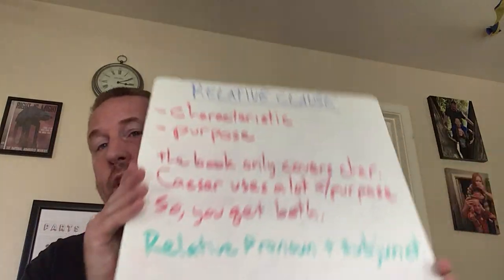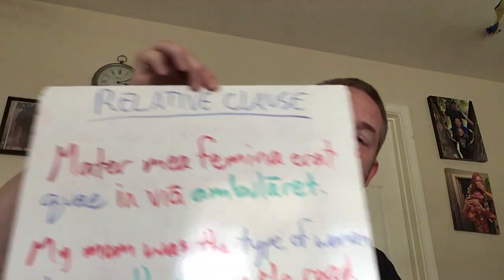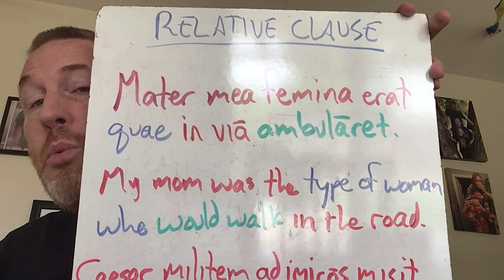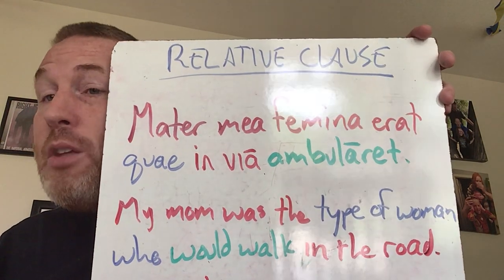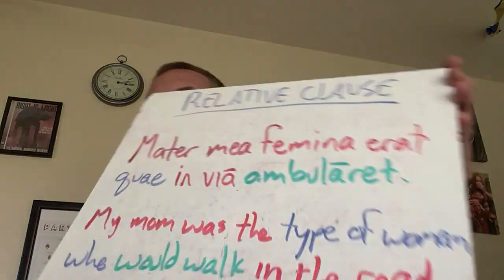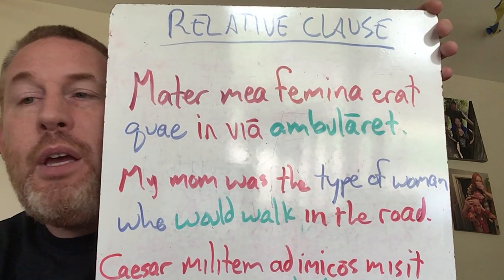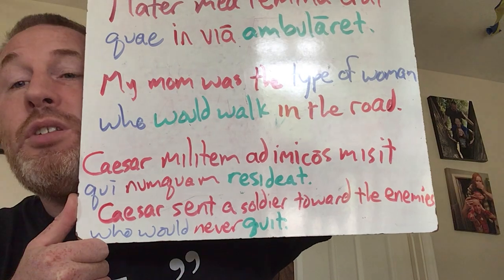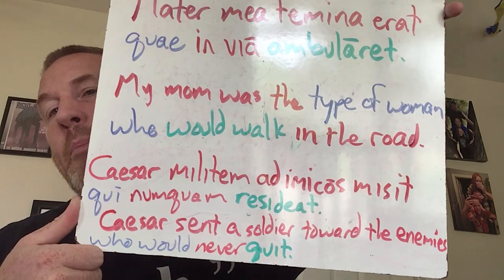Latin 3 - Relative Clauses of Characteristic/Purpose Explained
In which Harmony shows you how to make a relative clause of characteristic/purpose work.
relative pronoun + subjunctive = "the type of person who would do that verb"